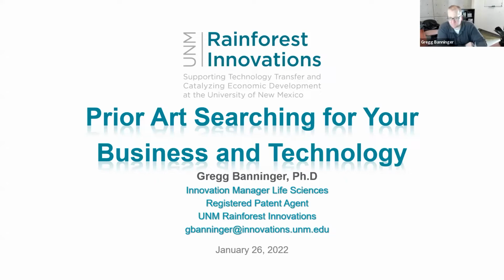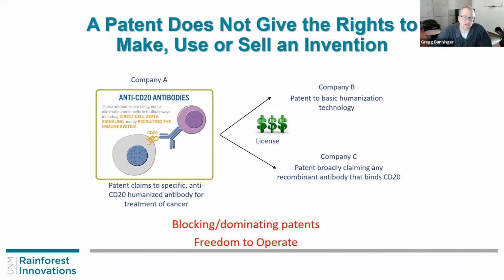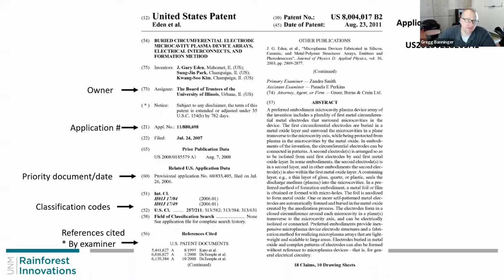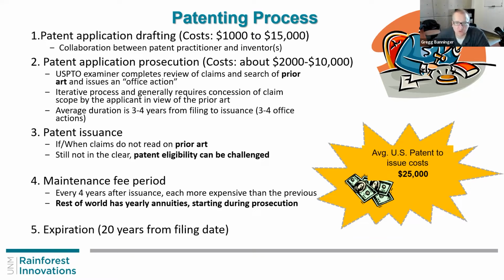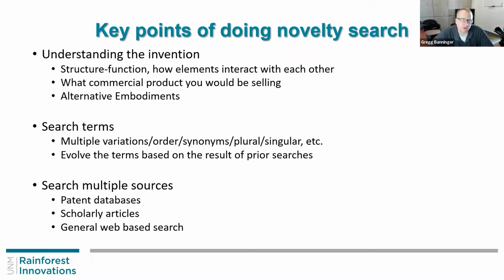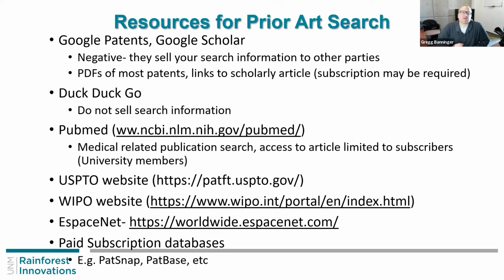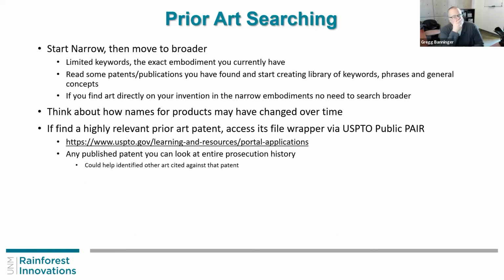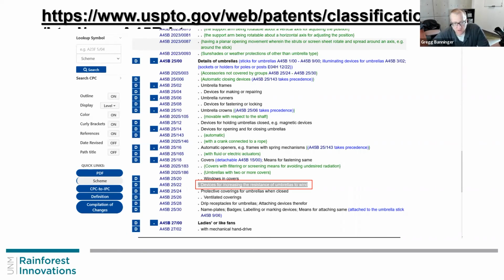Prior Art Searching for Your Technology & Startup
Funded by the U.S. Economic Development Administration, the New Mexico Rainforest University Center provides training and technical assistance. On January 26, 2022, Gregg Banninger presented "Prior Art Searching for Your Technology & Startup".